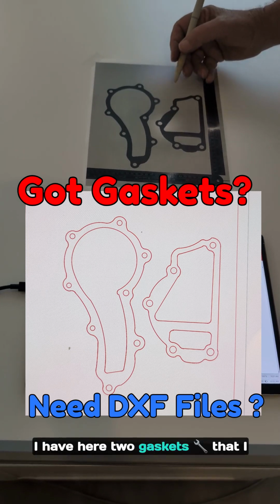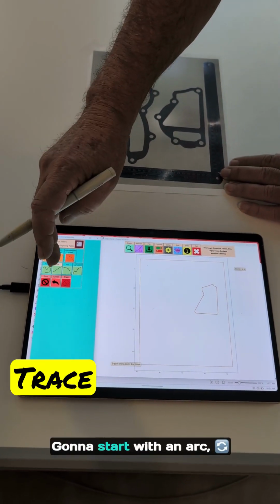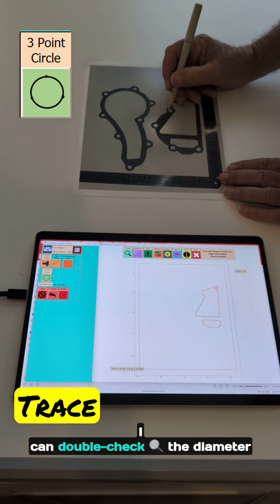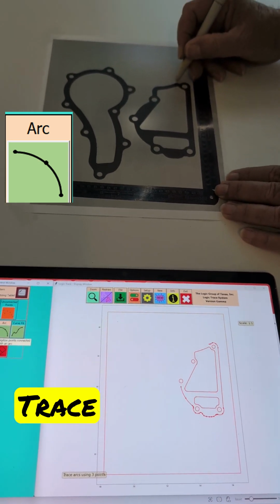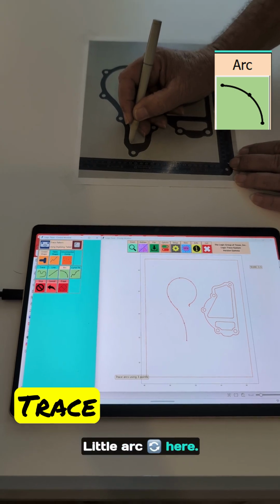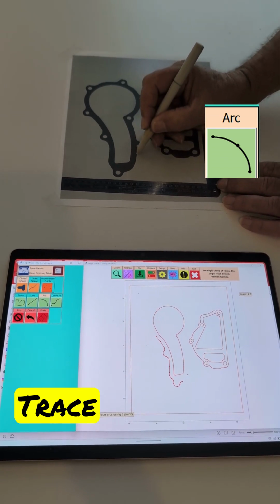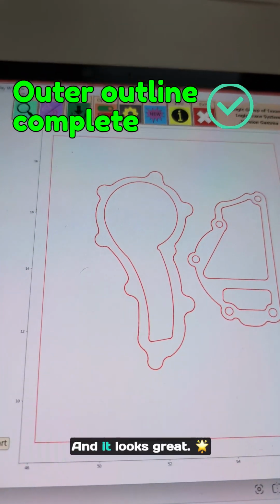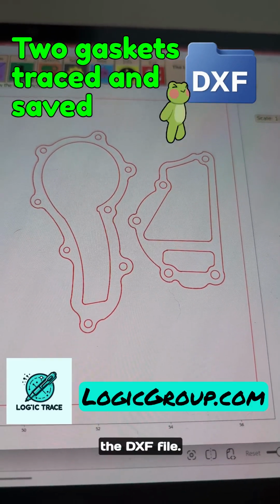Need to create gaskets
Use gaskets? Do you often need to CNC cut a gasket from a pattern, drawing, or old part? Gasket can be very complex with non regular curves and many internal shapes and holes. Digital tracing using logic trace offers a tool which traces the outlines and cut outs creating a very accurate vector DXF file for loading into CAD CNC software.